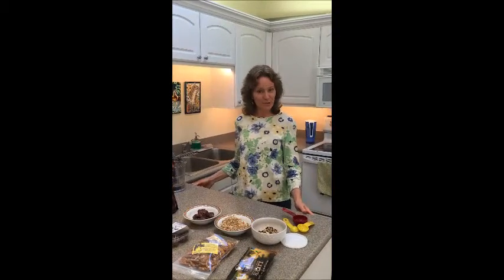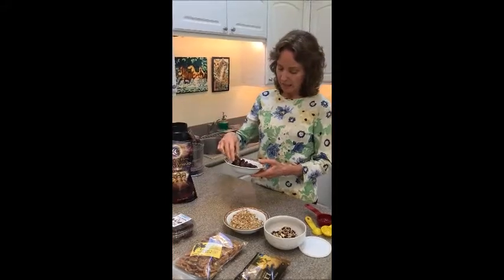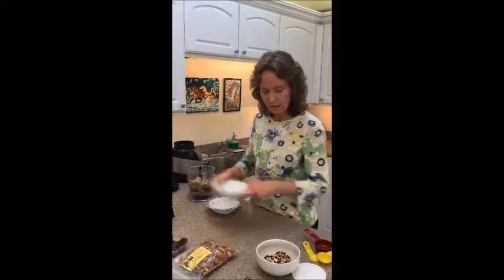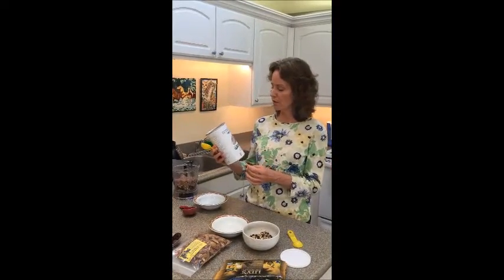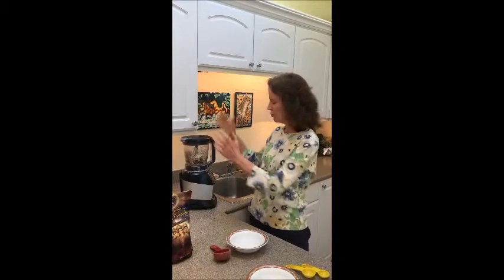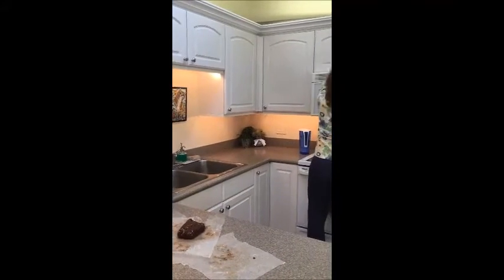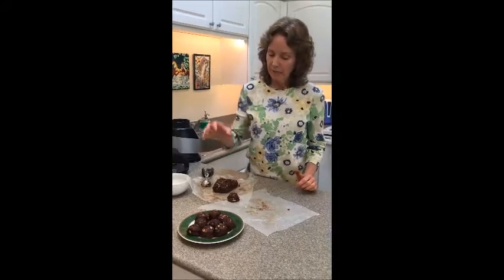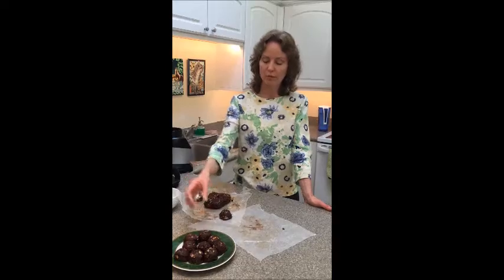GUILT-FREE ENERGY FUDGE DEMO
How to make rich, delicious, chewy fudge that will heal your body and give you high sustained energy.